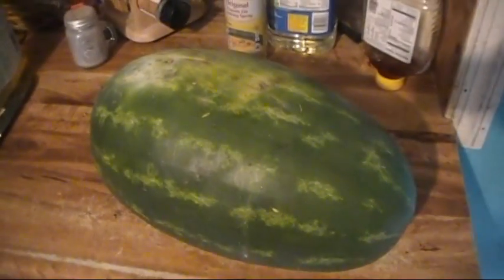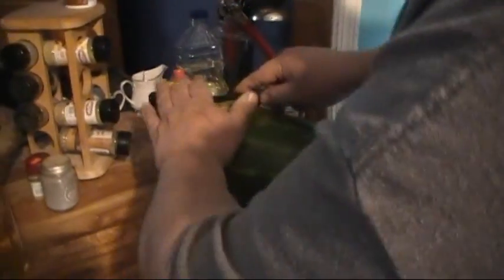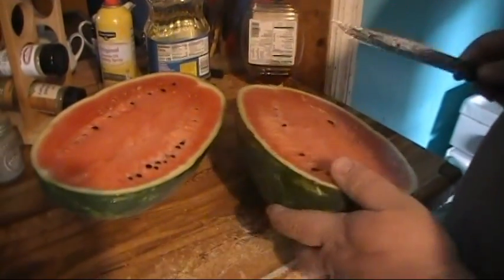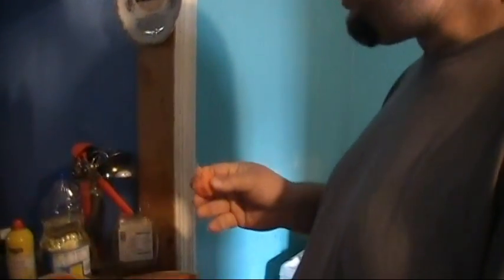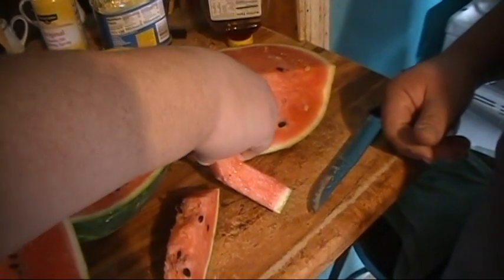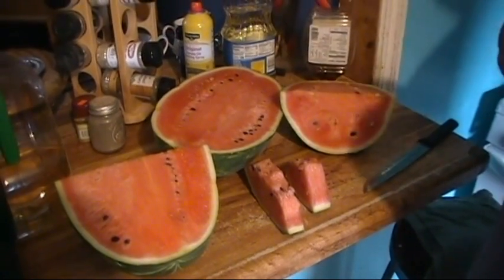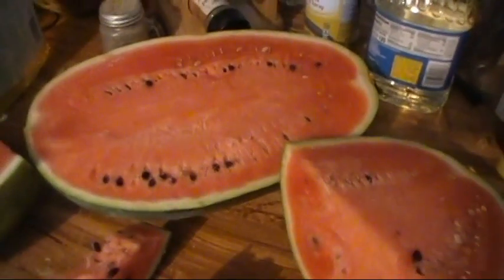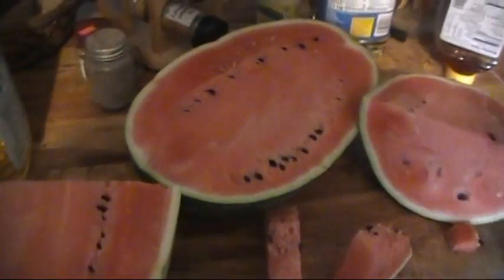December Watermelon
We saved a few things from the Garden just before Halloween. This is one of a couple watermelons we put in our storeroom! This melon is working on 2 months old...